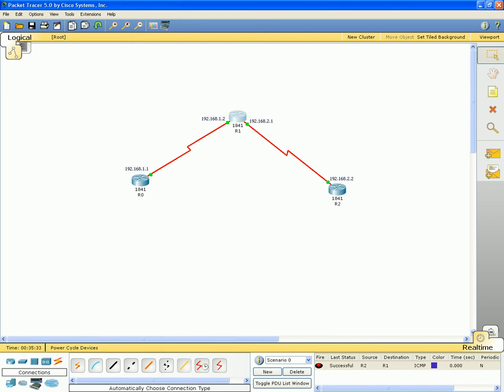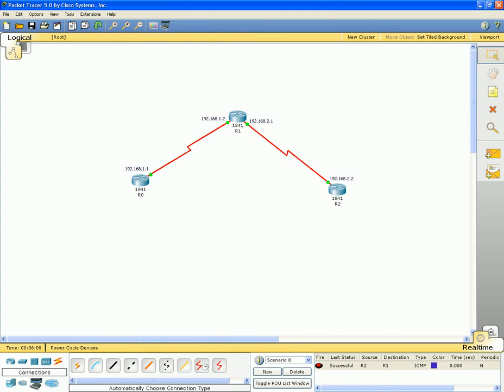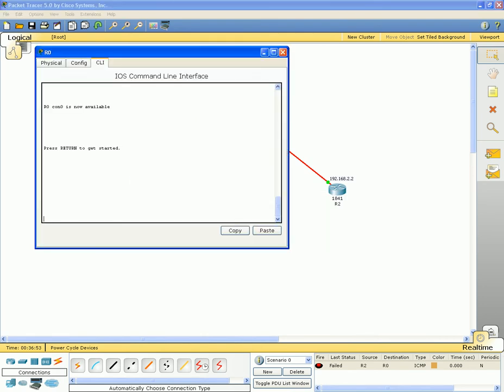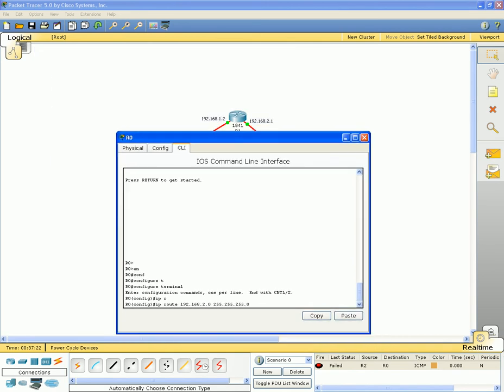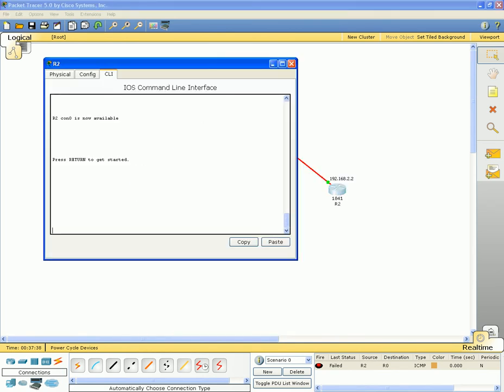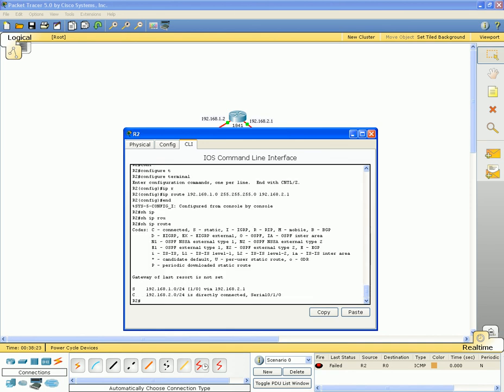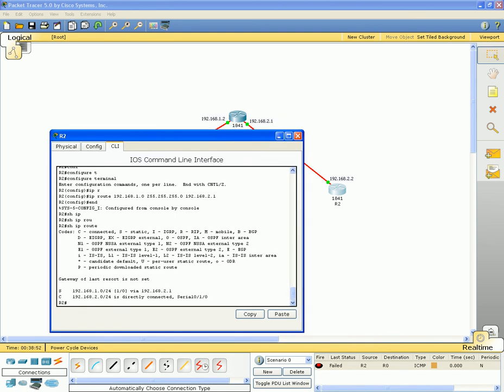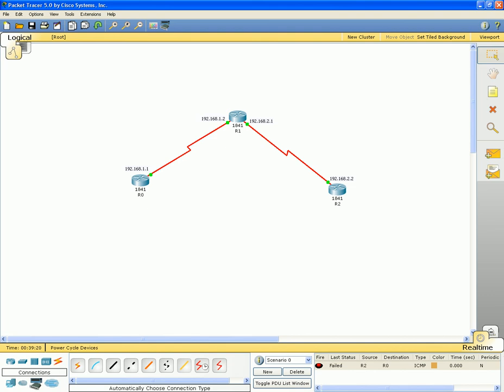Three Routers Static Route